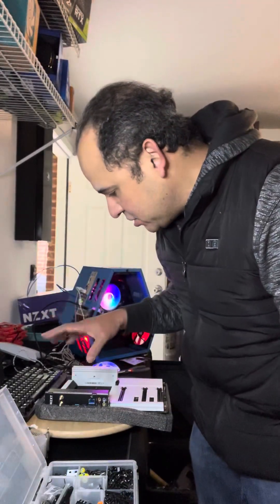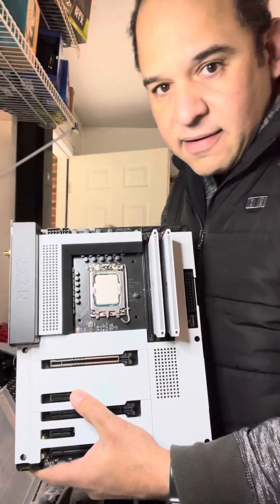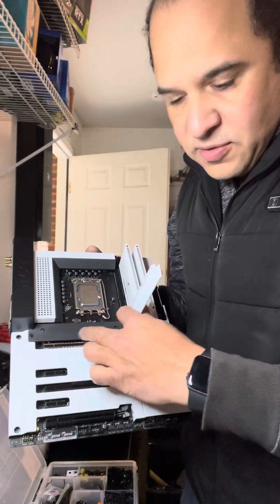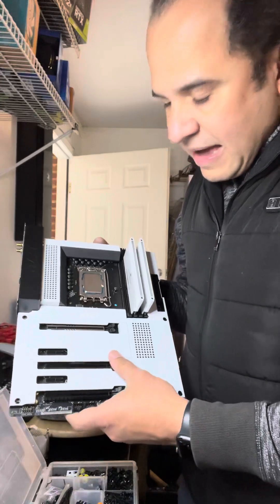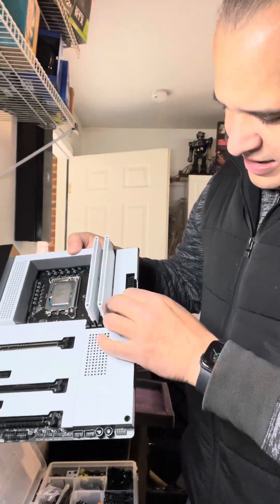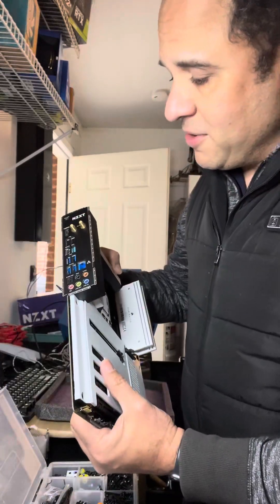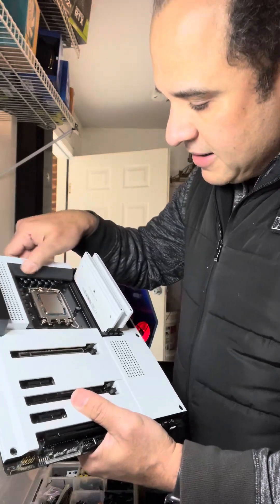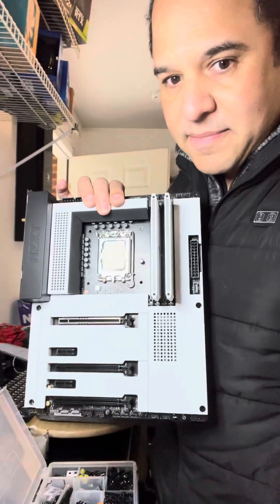NZXT Z790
Showing the beautiful motherboard with Corsair dominator DDR5 ram and an Intel i9.